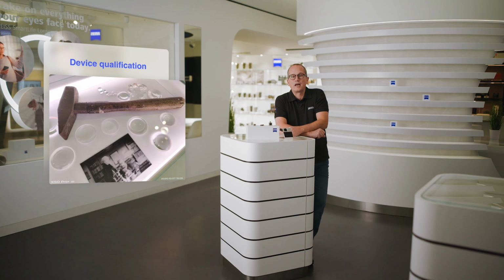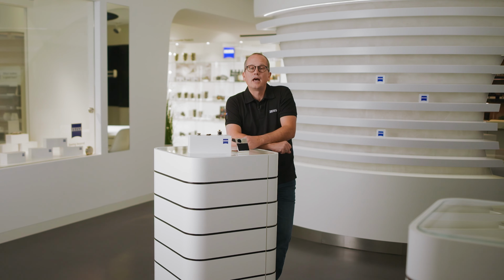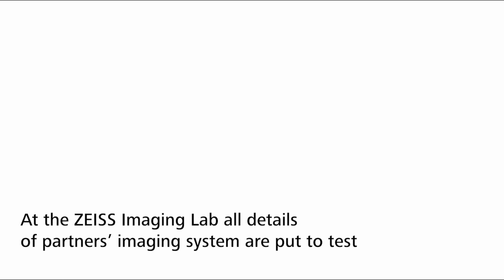Chapter 3: Inside the ZEISS Imaging Lab - Perfection in Every Lens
Did you know that our founder Carl Zeiss himself used to smash optics he wasn't satisfied with? Today, our approach may have evolved, but our commitment to perfection remains unwavering. Follow our expert Oliver in the 3rd and final chapter of his Imaging Expert Talk and get an exclusive peek behind the scenes at the renowned ZEISS Imaging Lab in Oberkochen, Germany, and experience the craftsmanship and attention to detail that goes into every ZEISS lens. See how these innovations are seamlessly integrated into the world of mobile imaging, setting new standards for excellence. ✨